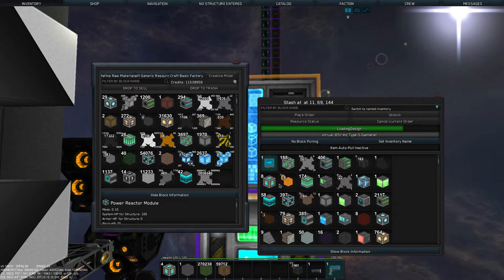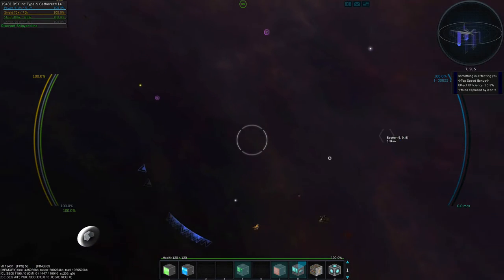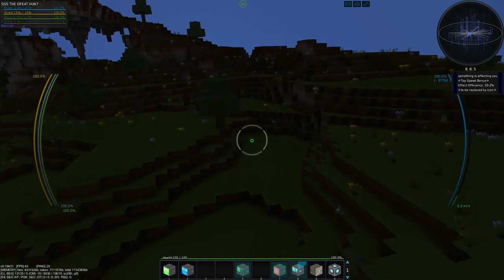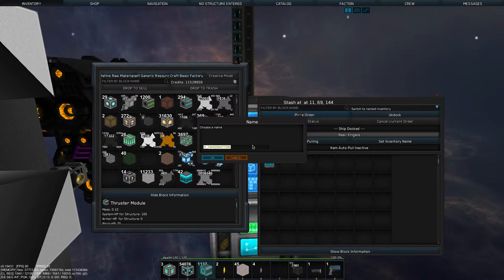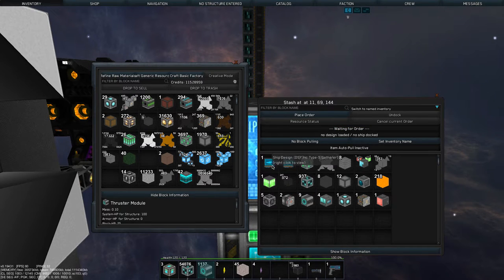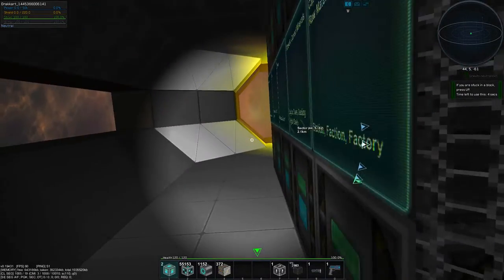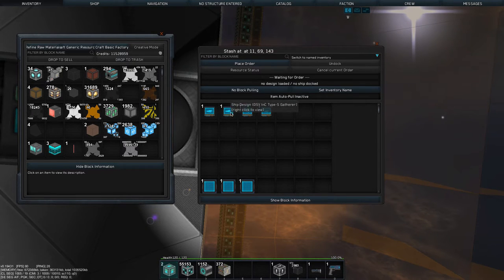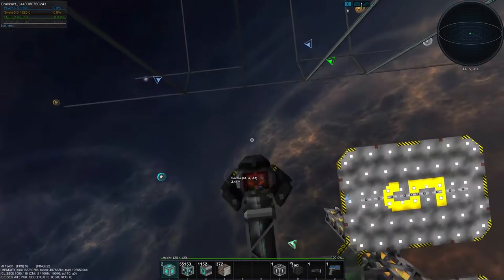Starmade: Star Squadron EP16 Gift, Shipyard, Turret, And Overdrive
Epsidoe 16 of our Starmade Let's play on the Star Squadron multiplayer server is all about a gift, our new shipyard, a turret and everthing on overdrive ; )
Wow, what a pretty summary! Anyway you should watch till the end since i am going to ask something of you influencing future content.

Check out the server members for more awesome starmade gameplay

StarMade is a voxel-based 3D sandbox space shooting game. Play in your own universe or on a multiplayer server to create, discover, destroy, customize, and design your own ships, stations, worlds, declare war on other factions and battle it out for dominance of the galaxy, one of over 9 quadrillion possible procedurally generated ones full of adventure.
Imagine you could fly your favorite ships from Star Trek, Star Wars, Battlestar Galactica, Babylon 5 or Serenity.

Star Squadron links and additional information

used Music